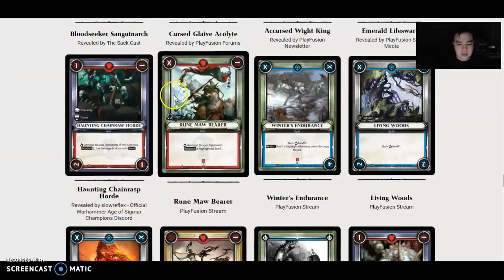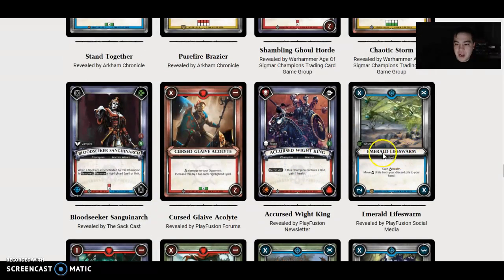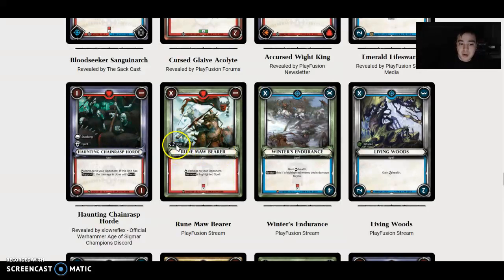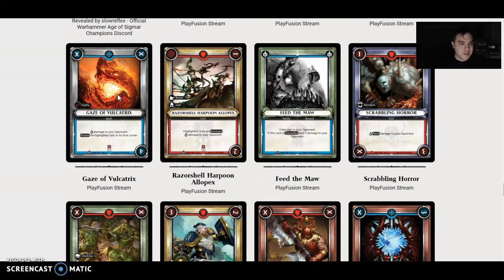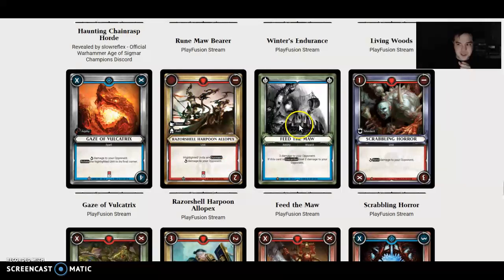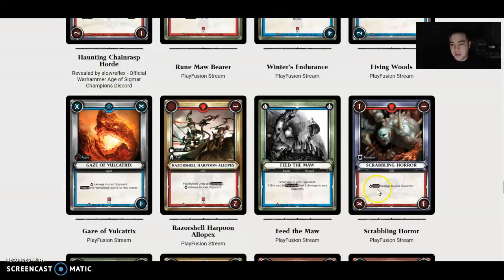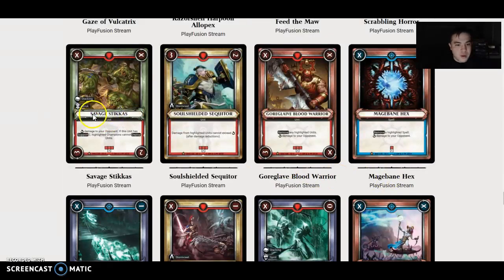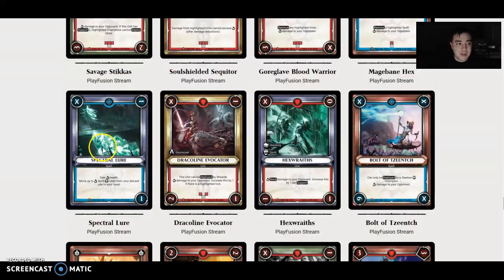Previews #13 REEEDOOOO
The audio from the last one was soooo bad so I re-did the video, but both videos have unique commentary for the spoiled cards!